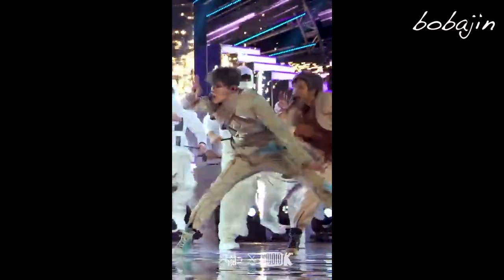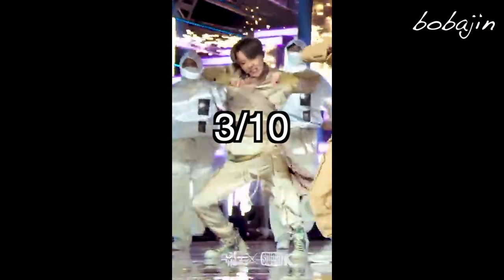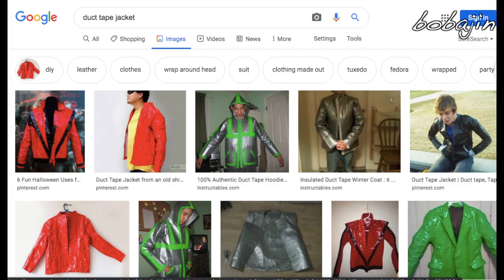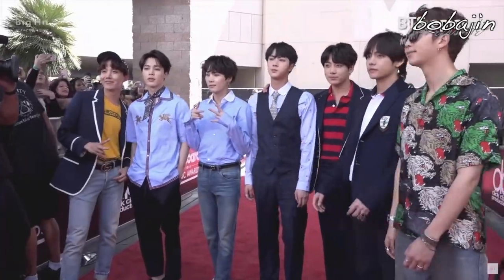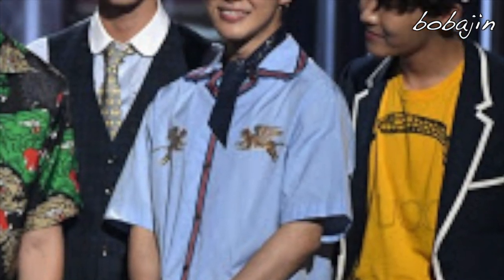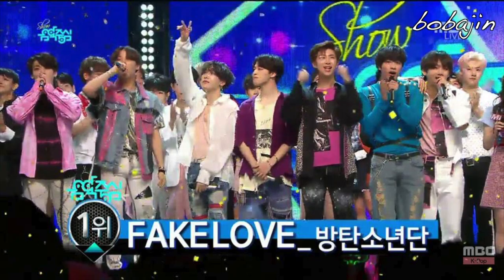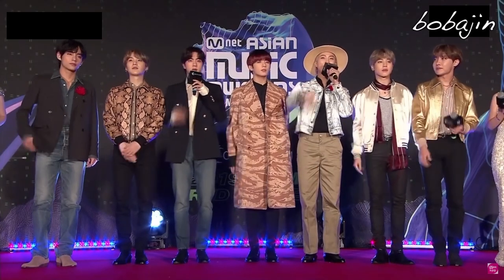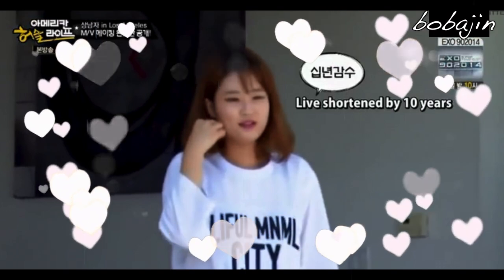BTS outfits that make me question life (STR3AM DYNAMITE YALLLLL)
Stylist noona, I love you, but why. Why.

ALSO YALL READY FOR THIS COMEBACK CUZ I AM HYPEDDDDDD